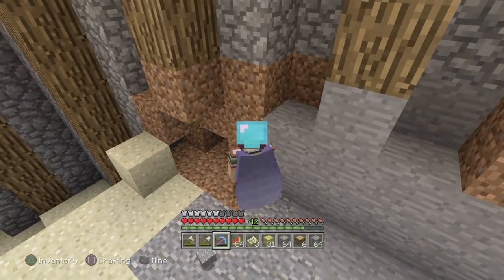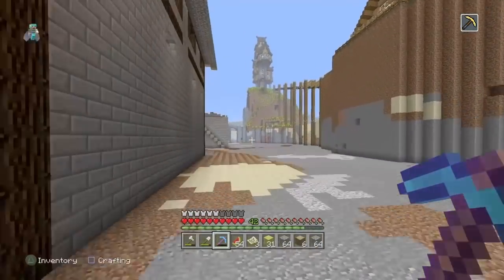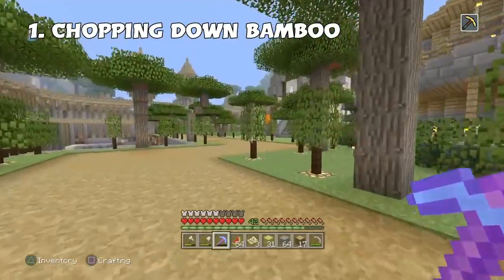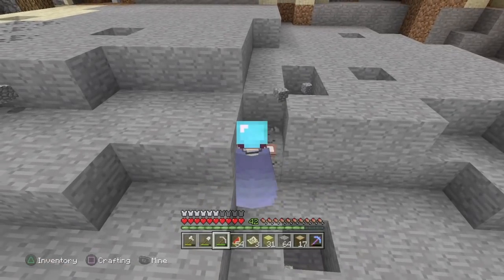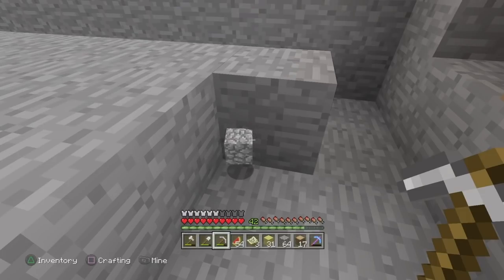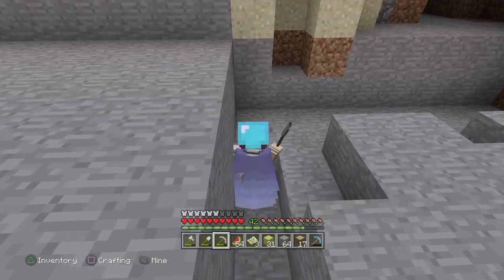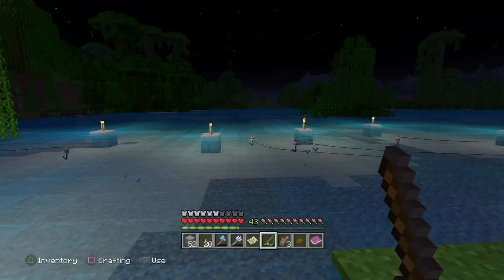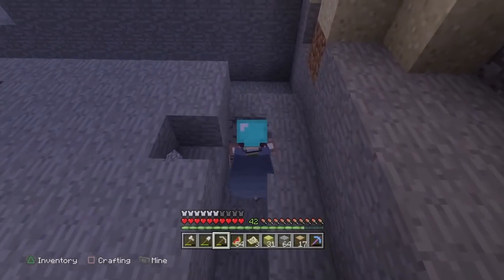Minecraft How To Get Bamboo Without A Bamboo Forest! - Tutorial - (PS4, Xbox One, Bedrock Edition)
► So today I'll be teaching you how to get Bamboo in your Minecraft world without having a Bamboo Forest, this has been a real issue for myself & I'm sure others so I hope this helps you all enjoy :3